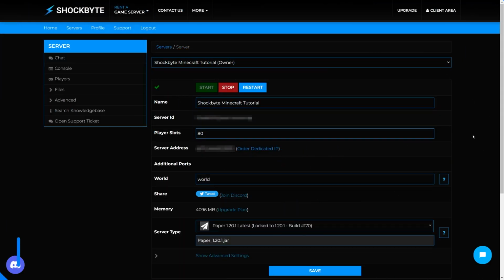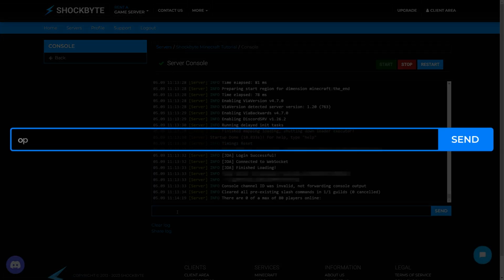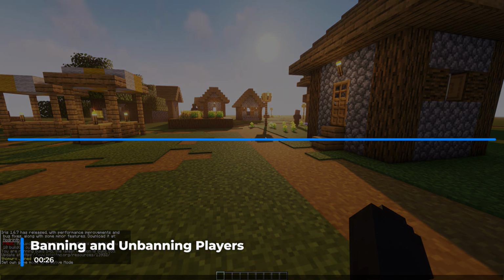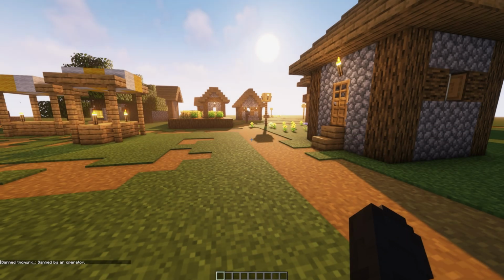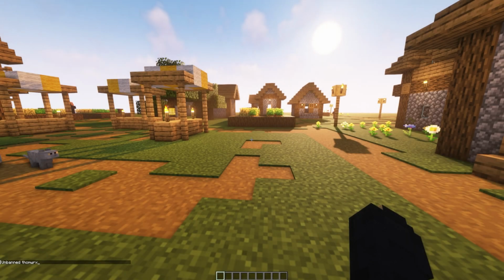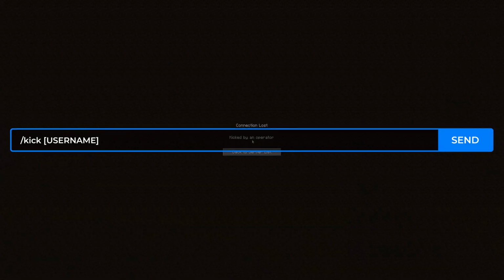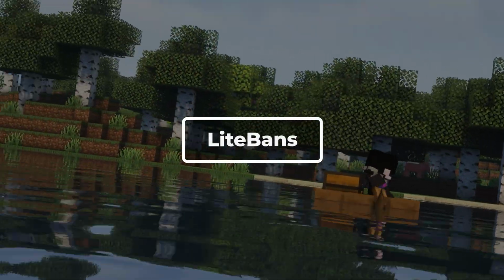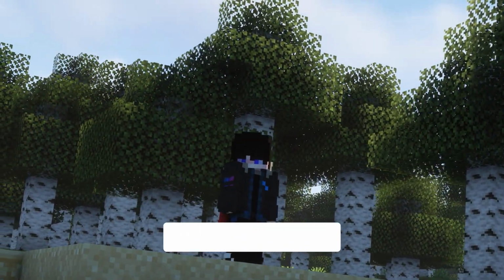How to Ban and Unban players on your Minecraft: Java Edition server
CHAPTERS:
00:00 - Intro
00:09 - OPing Yourself
00:26 - Banning and Unbanning players
01:00 - LiteBans
01:12 - Outro